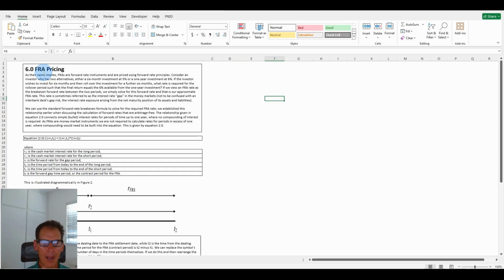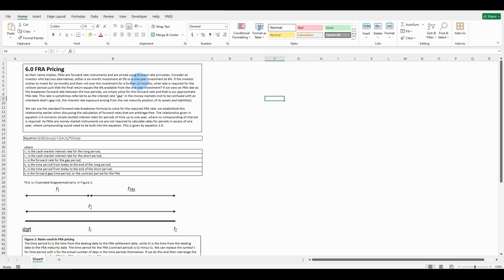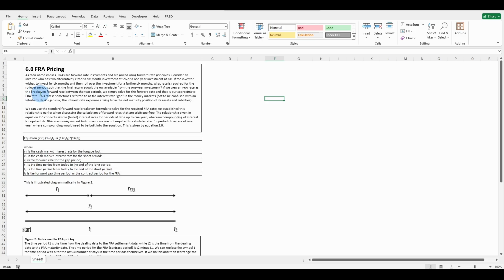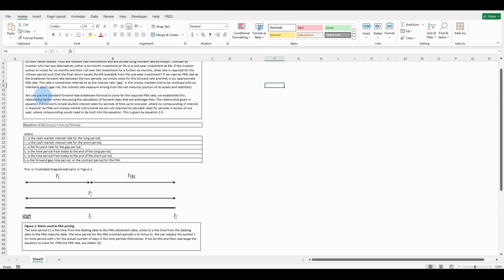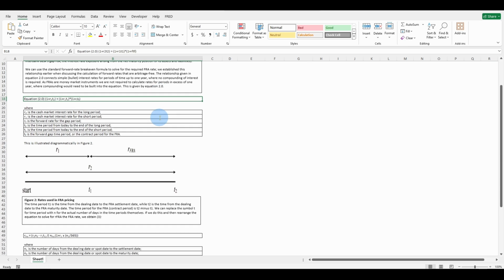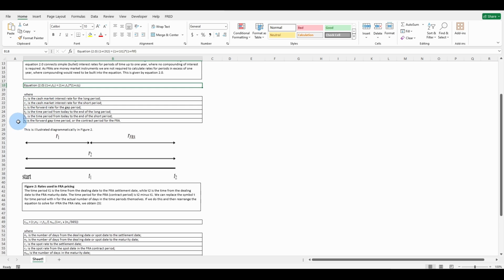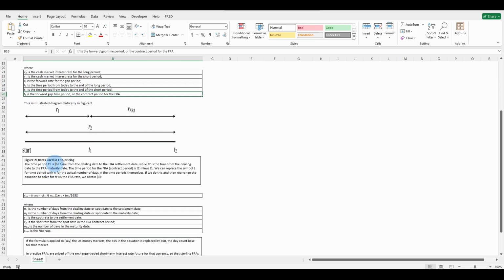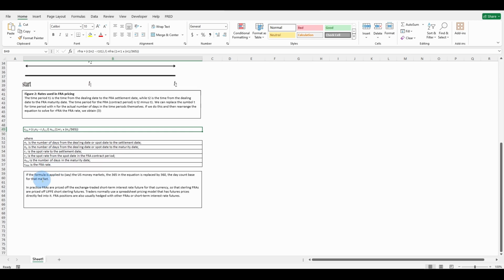How to Price a Forward Rate Agreement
Want to price a Forward Rate Agreement like a pro? Learn how traders use breakeven formulas and futures to lock in returns and hedge interest rate risk.

Think FRA pricing is just for Wall Street? What you’re about to learn about Forward Rate Agreements might seriously change how you evaluate risk and returns.

We expose the biggest truths about FRA pricing—from breakeven rate calculations to how futures contracts shape short-term interest rate bets. Whether you’re new to derivatives or refining your strategy, you’ll walk away with insights most traders overlook.

👇 Let us know if you’ve ever struggled to calculate a forward rate!